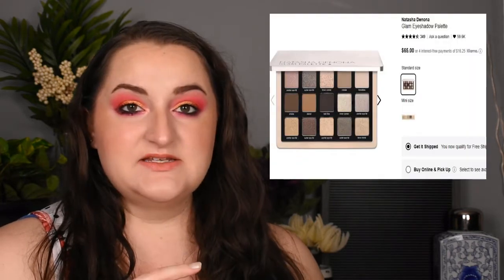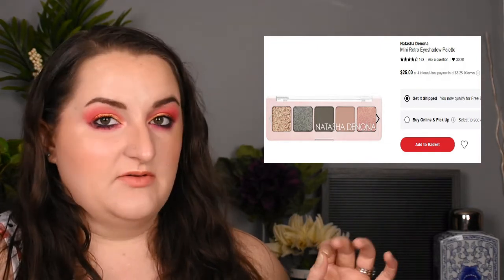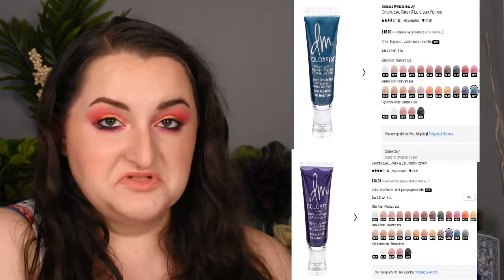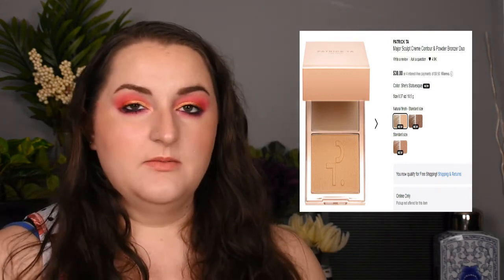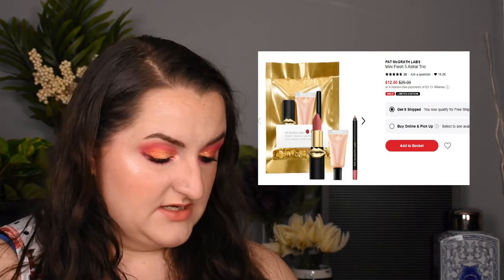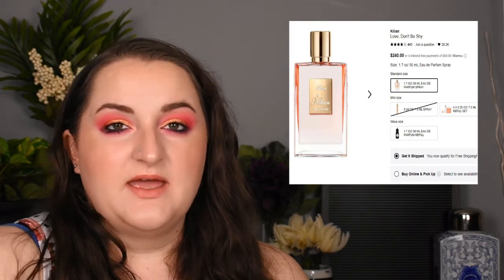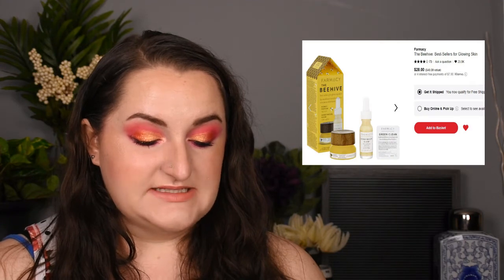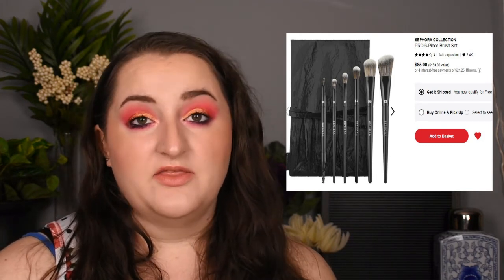Declutter my Sephora VIB Sale Shopping Cart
In this video, I'm telling you what's on my Sephora VIB sale wish list and what I'm passing over. I also pulled a few recommendations for you! What are you picking up from the sale, if anything?